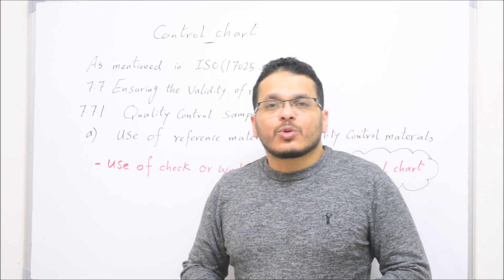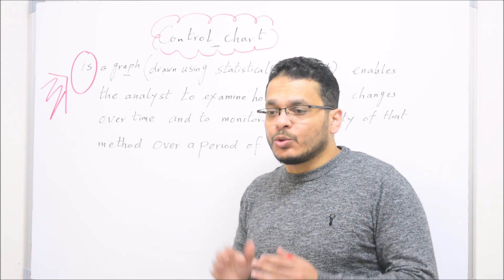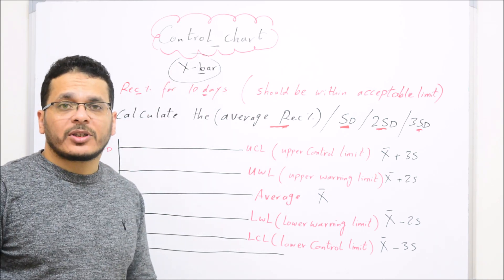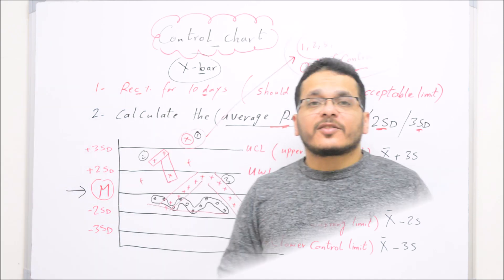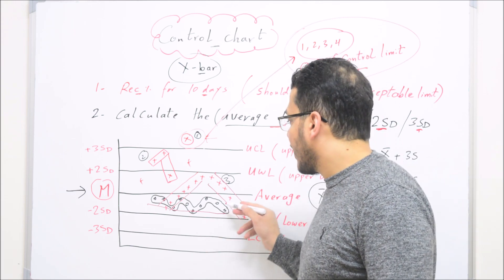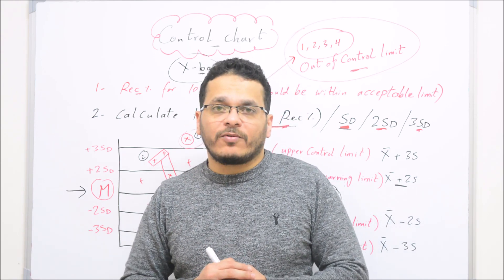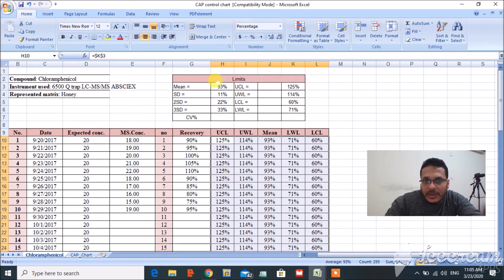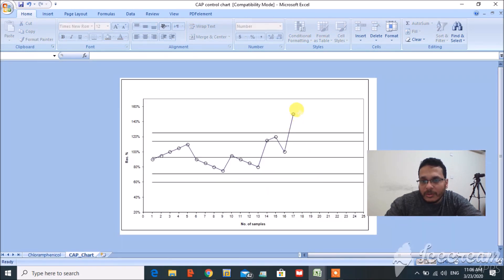How to draw control chart?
As per SO 17025 / 2017 requirements to ensure the validity of results and to monitor the stability and efficiency of your method to analyze target analytes over a period of time